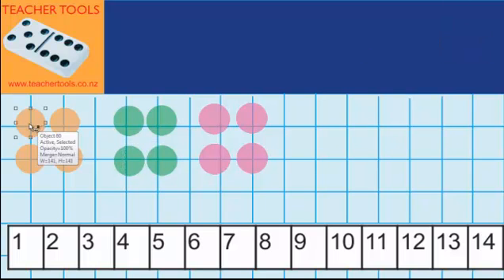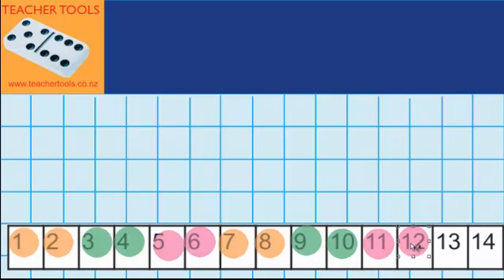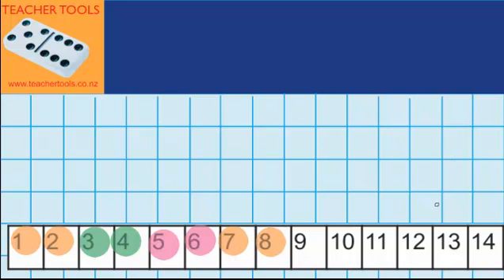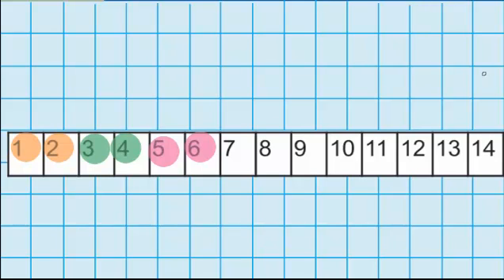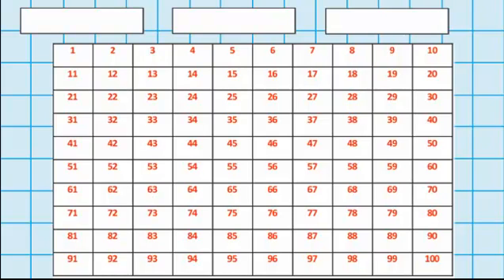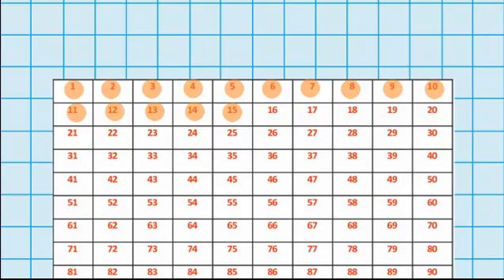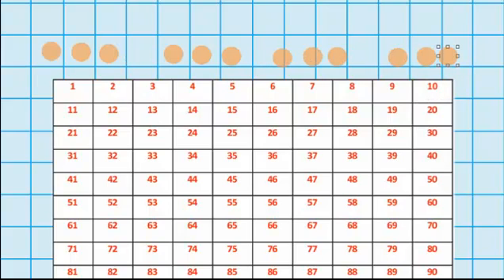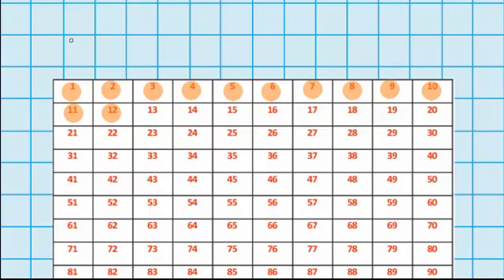Number Strips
Number Strips, Numeracy, Teacher Tools, Fractions, decimals and percentages, maths, lessons